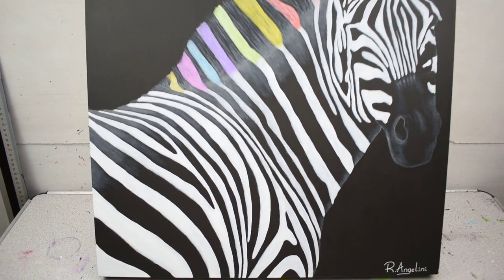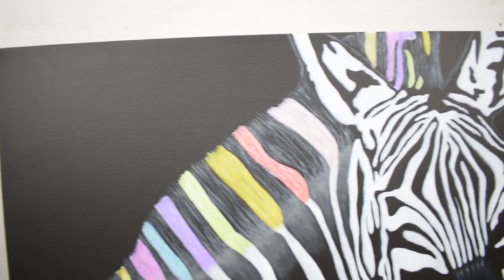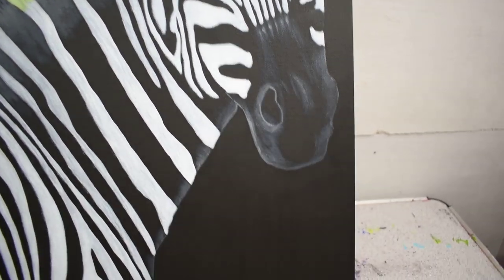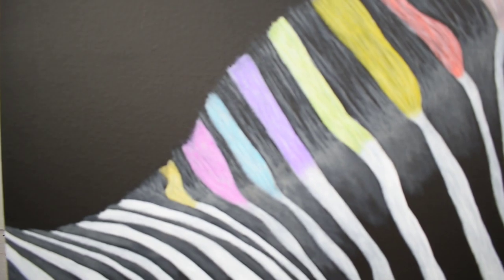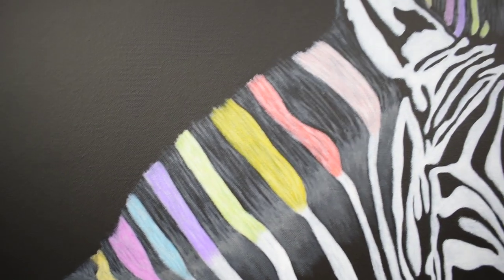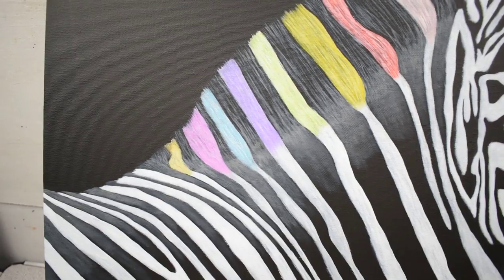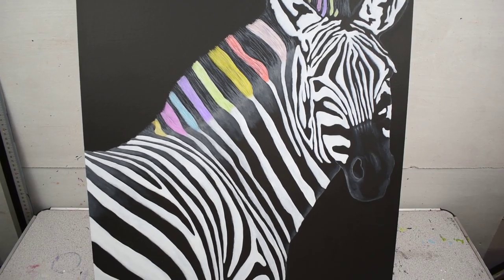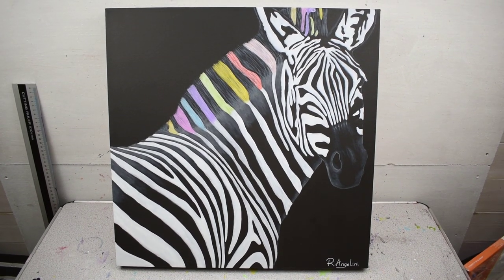Zebra Abstract Painting - Close Up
Check out my Etsy for original artwork that I have for sale

Amazon Store USA

Amazon Store EUROPE

Camera (UK) (USA)
Tripod (UK) (USA)
Boom Arm Extension (UK) (USA)
Lighting (UK) (USA)

Paints:-

Liquitex Basics Starter Set (UK)
Liquitex Basics Paints (UK)
Liquitex Paints USA (USA)